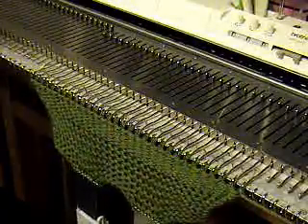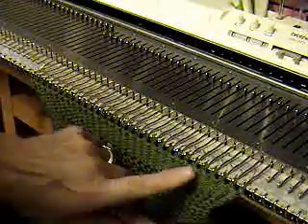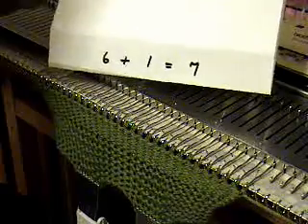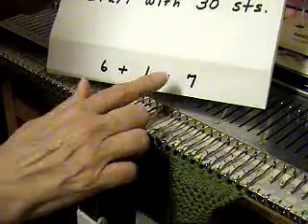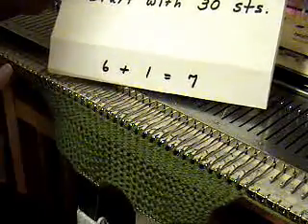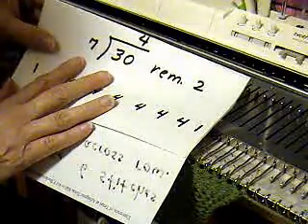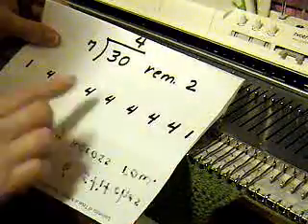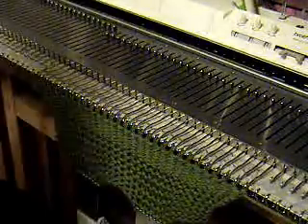Garter Bar Lesson 2 Decrease Evenly Across Row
Machine knitters - master your garter bar!  How to use the garter bar to decrease evenly across a row of knitting.  By Diana Sullivan.  for additional information and links to more lessons; also visit Austin machine knitters club